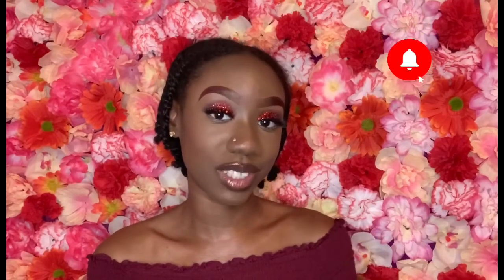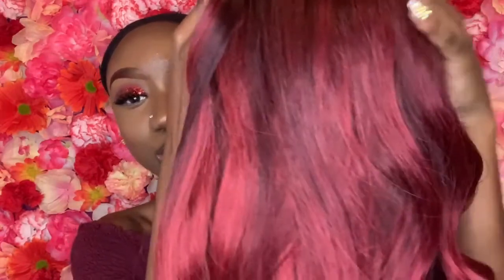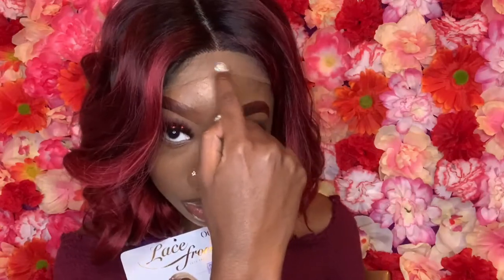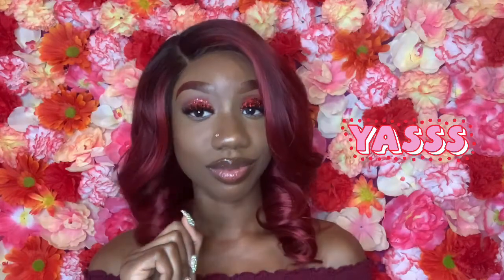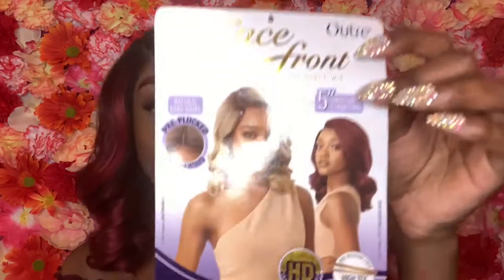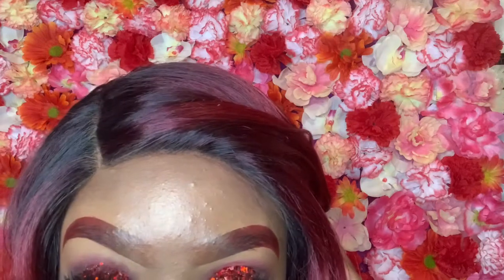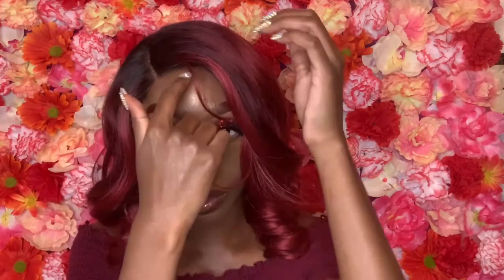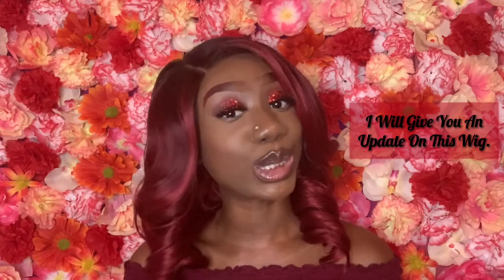Davita Wig I’M SHOOK!!! 😱😱😱YASSSSS COME THROUGH OUTRE!!!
Outre Synthetic L-Part Swiss Lace Front Wig - DAVITA

Get You This Wig Sis! & Stop Playing💅🏾

Cost: $30

Sensationnel Wigs💋

Wig Reviews💇🏾‍♀️

Motivational🥰

Makeup/Beauty💄

“Our deepest fear is not that we are inadequate. Our deepest fear is that we are powerful beyond measure. It is our light, not our darkness that most frightens us. We ask ourselves, 'Who am I to be brilliant, gorgeous, talented, fabulous?' Actually, who are you not to be? You are a child of God. Your playing small does not serve the world. There is nothing enlightened about shrinking so that other people won't feel insecure around you. We are all meant to shine, as children do. We were born to make manifest the glory of God that is within us. It's not just in some of us; it's in everyone. And as we let our own light shine, we unconsciously give other people permission to do the same. As we are liberated from our own fear, our presence automatically liberates others.”

By: Marianne Williamson

"I AM IN AWE OF FLOWERS. NOT BECAUSE OF THEIR COLORS, BUT BECAUSE EVEN THOUGH THEY HAVE DIRT IN THEIR ROOTS, THEY STILL GROW. THEY STILL BLOOM."
By: D. Antoinette Foy